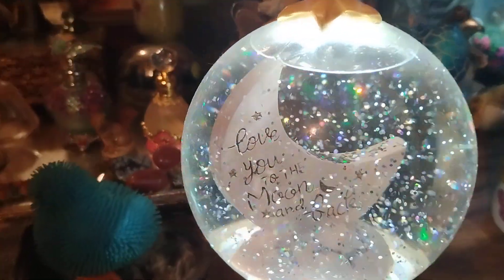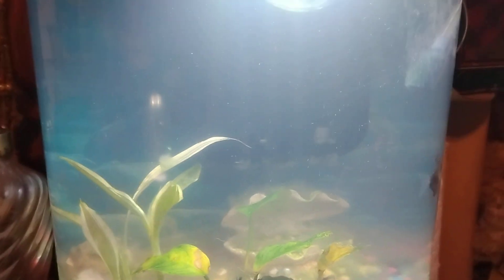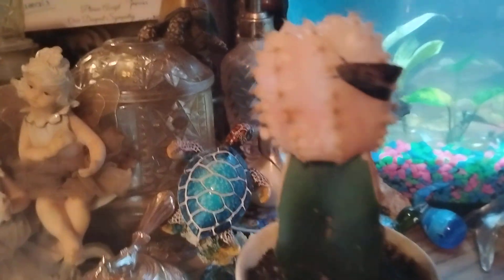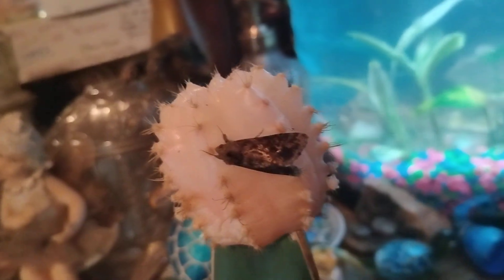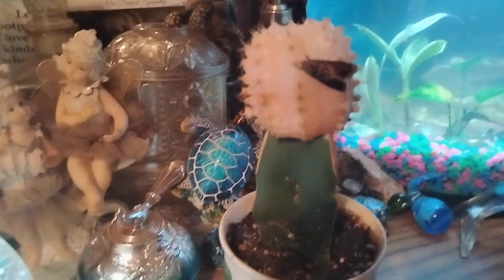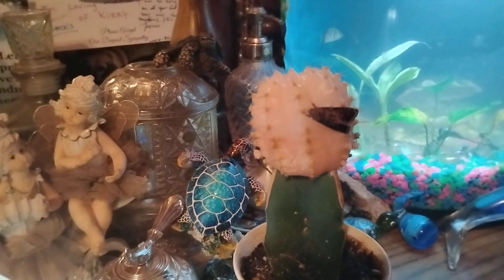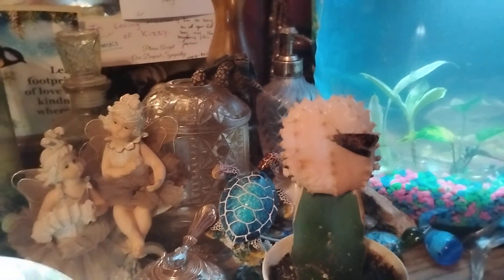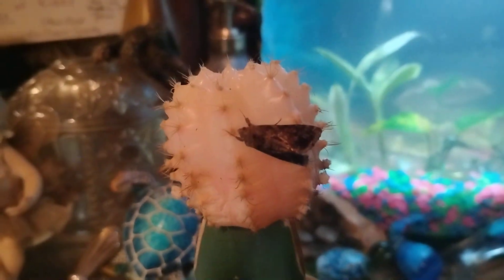Nature walks with Dawn and a inchworm caterpillar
Hey everybody I just found an inchworm moth today. It is fall now and they're going around their second round of turning from inchworm into moths. Most of the butterflies are gone now here in North Carolina. All it seems to be is the cabbage butterflies right now. I hope you enjoy my little find of an inchworm  moth I love you all out there .God bless and Jesus loves you all 💖